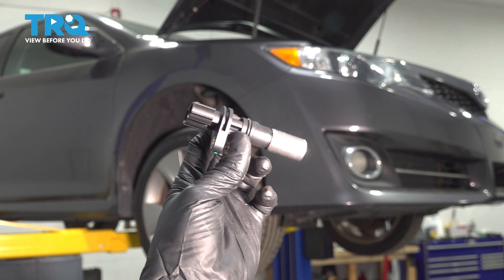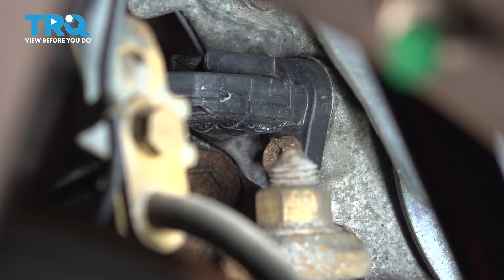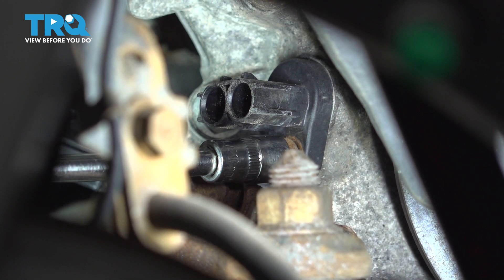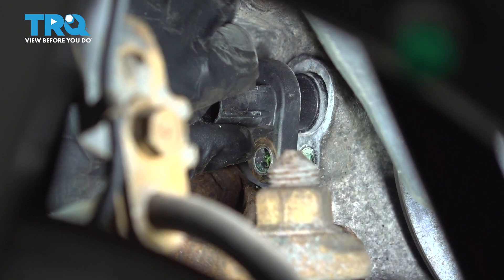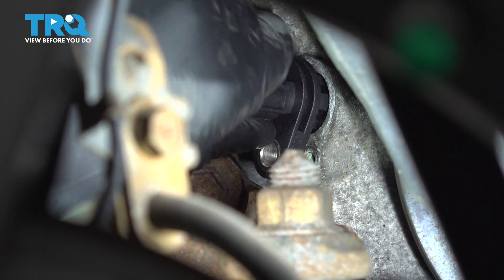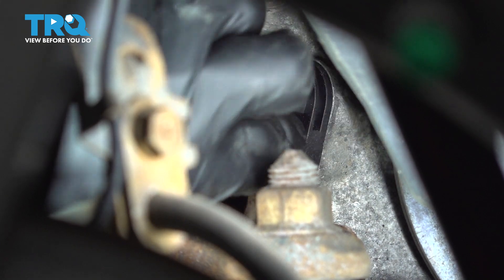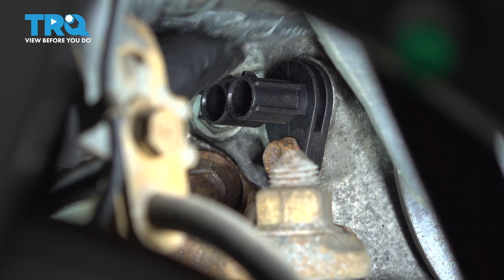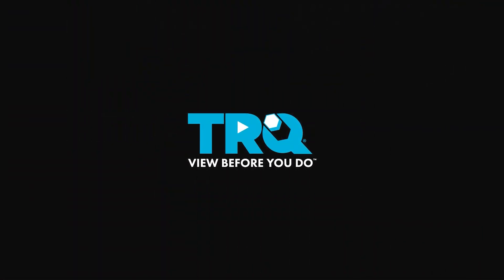How to Replace Crankshaft Position Sensor 2012-2017 Toyota Camry (2.5L)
This video shows you how to install a new crankshaft position sensor from TRQ on your 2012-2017 Toyota Camry (2.5L). The crankshaft position sensor is an important component of any electronically controlled ignition system. The sensor provides the computer with data about the position of the crank shaft to properly adjust ignition timing. If the sensor in your vehicle is broken or malfunctioning, you may suffer poor performance, or get a check engine light.

2012 Toyota Camry
2013 Toyota Camry
2014 Toyota Camry
2015 Toyota Camry
2016 Toyota Camry
2017 Toyota Camry

Tools you will need:
• 10mm Socket
• Ratchet
• Socket Extensions
• Safety Glasses